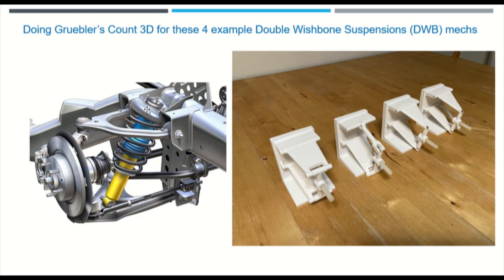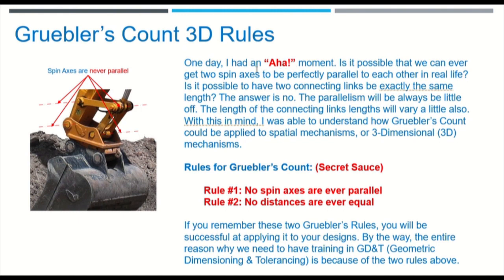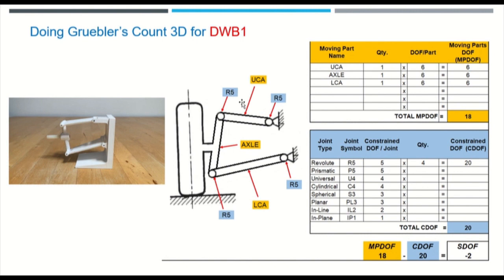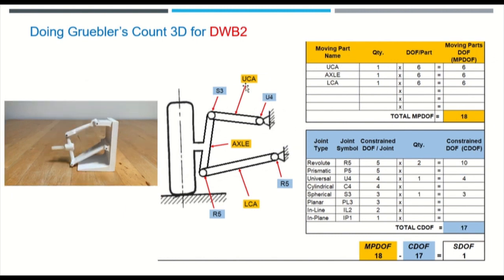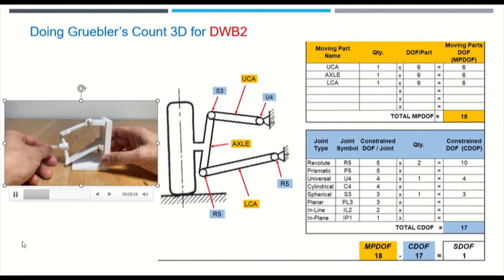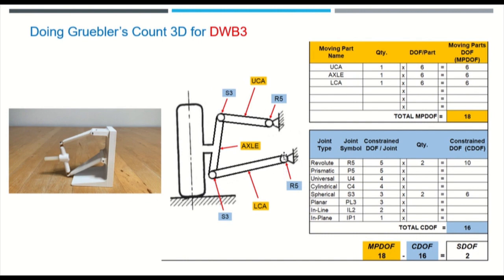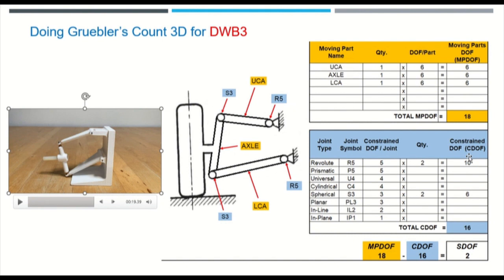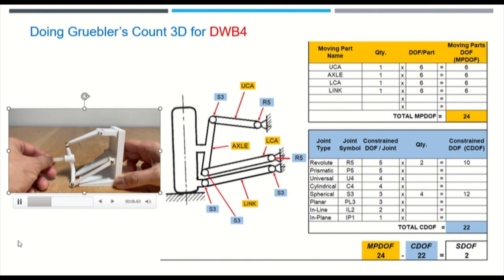GRUEBLER'S COUNT TUTORIAL FOR DOUBLE WISHBONE SUSPENSION 1-28-23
Using the Gruebler's Count 3D Formula along with my "Secret Sauce" rules will transform your mechanisms into "Robust" mechanisms !

My first book ! published on Amazon.com. How to design mechanisms that last a lifetime. Practical Applications of Gruebler's Count.